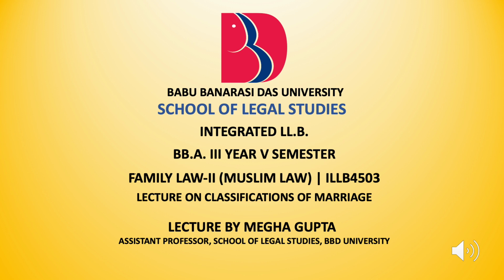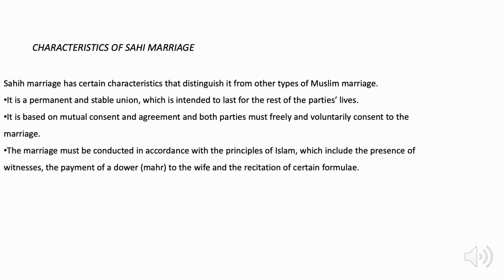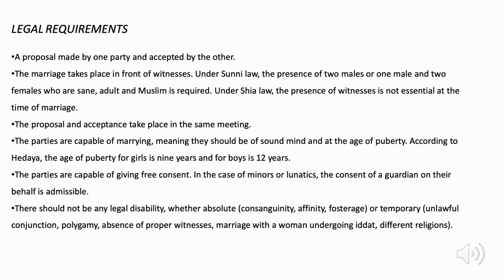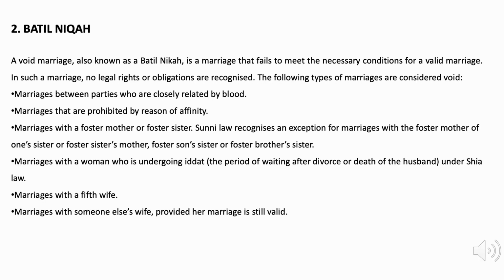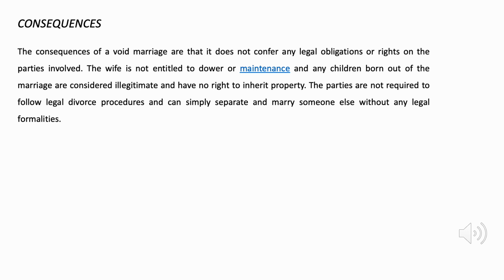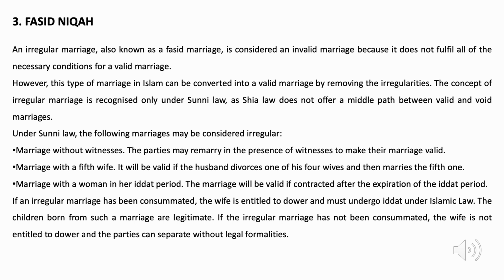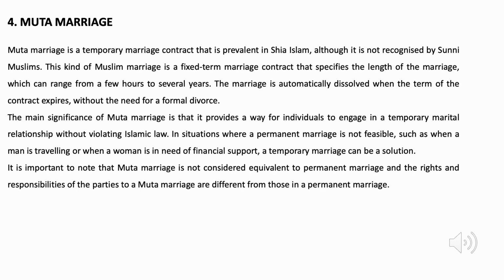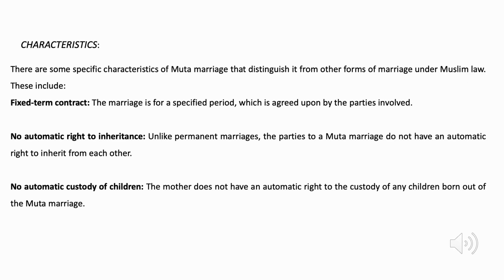ILLB4503 CLASSIFICATION OF MARRIAGE